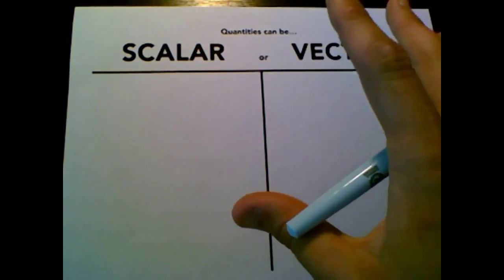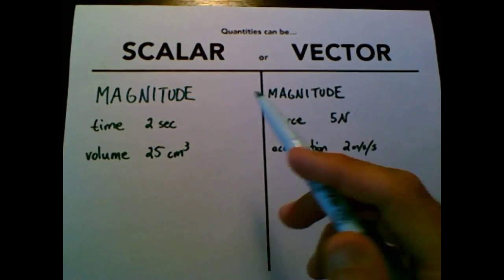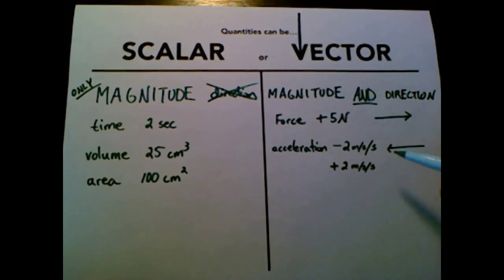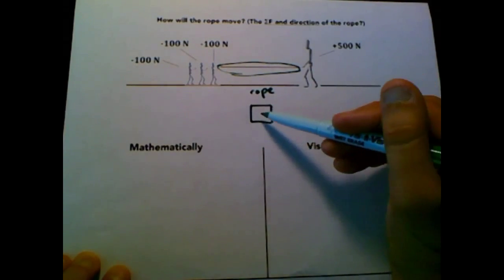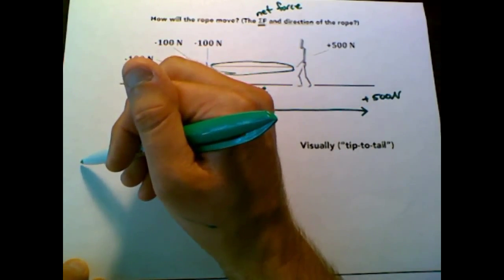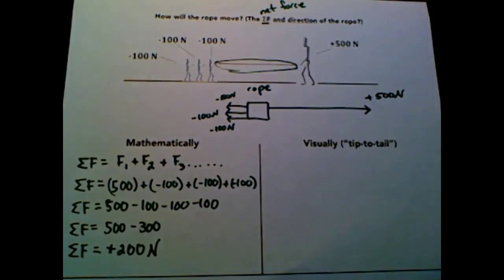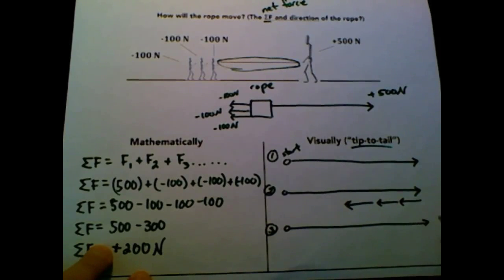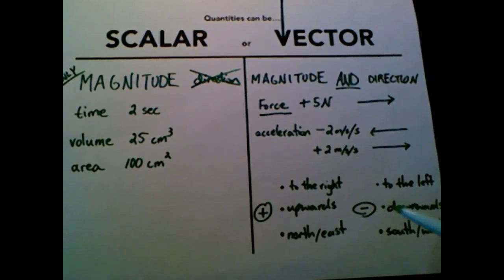Mr. Wolfe Physics: Scalars and Vectors